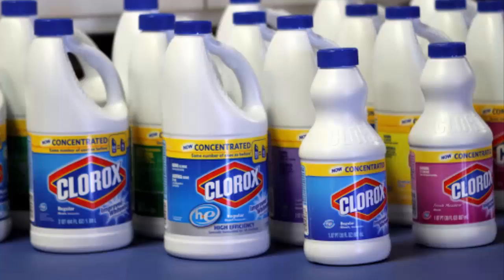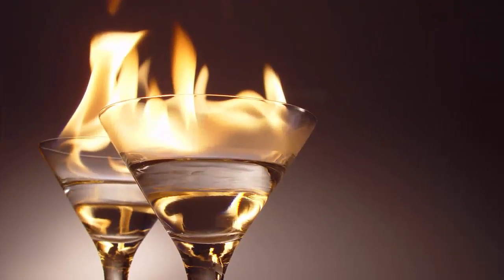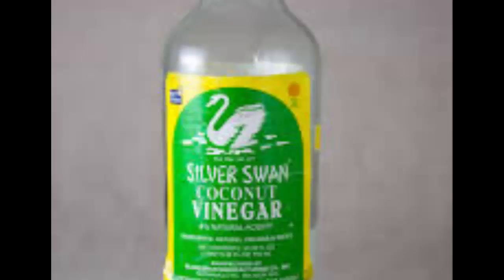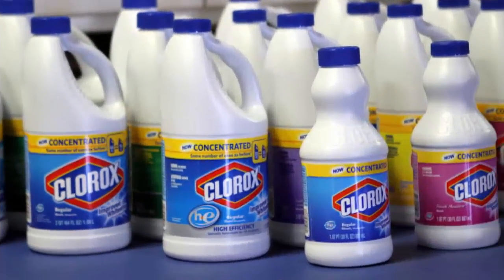10 measures to remove mold at home || New Life